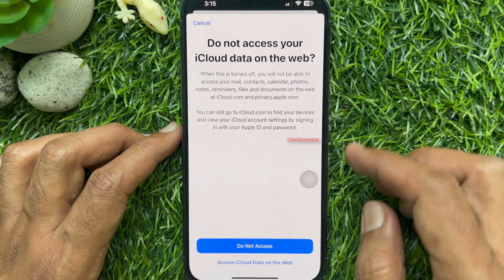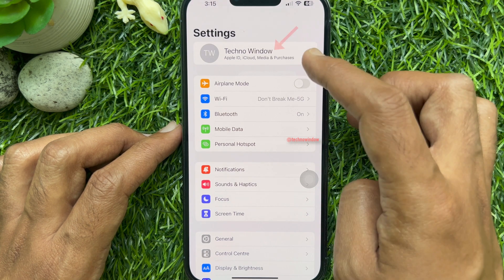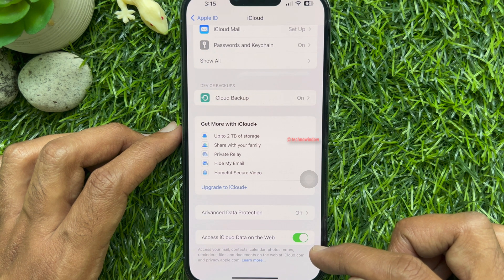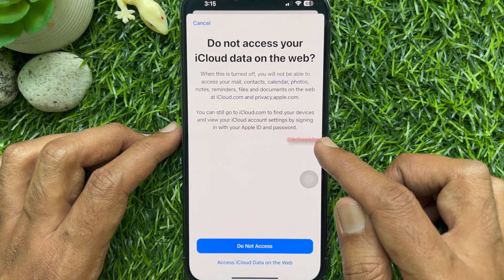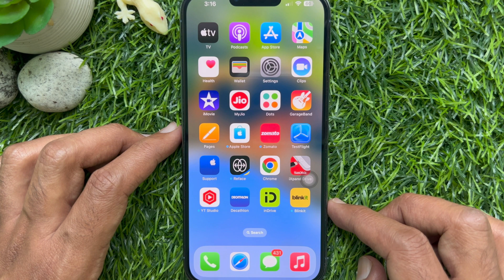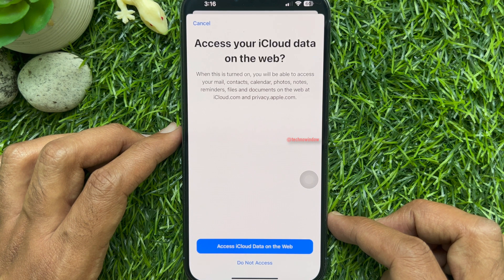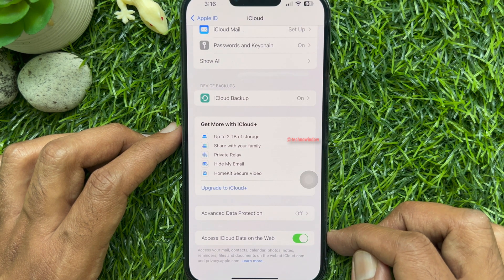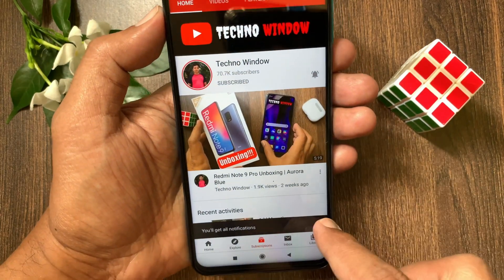How to Stop Access to iCloud Data On The Web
How to Stop Access to iCloud Data On The Web. Don't access your iCloud data on the web? When this is turned off, you will not be able to access your mail, contacts, calendar, photos, notes, reminders, files, and documents on the web at iCloud.com and privacy.apple.com.
You can still go to iCloud.com to find your devices and view your iCloud account settings by signing in with your Apple ID and password.